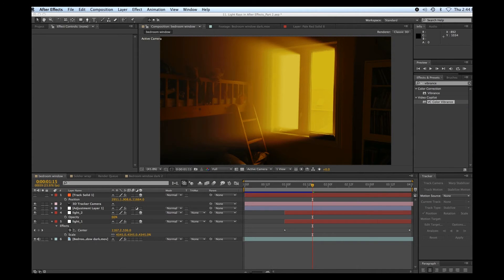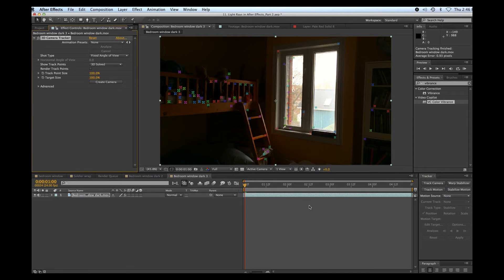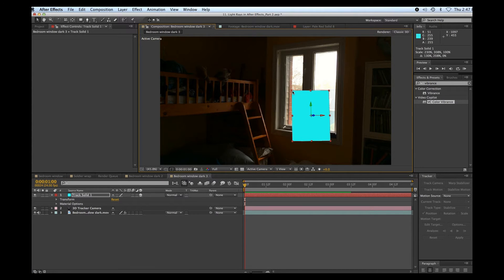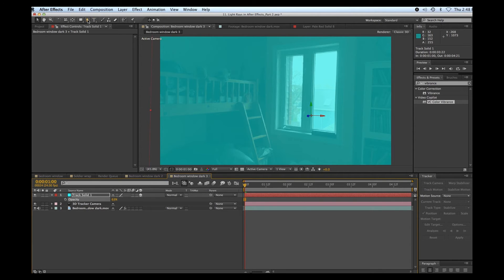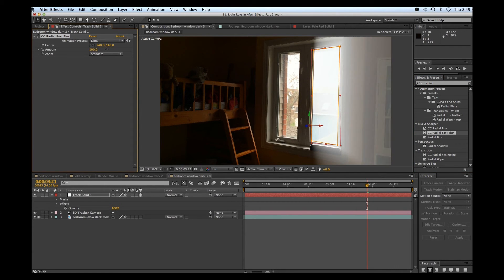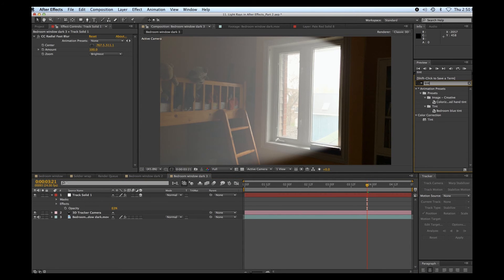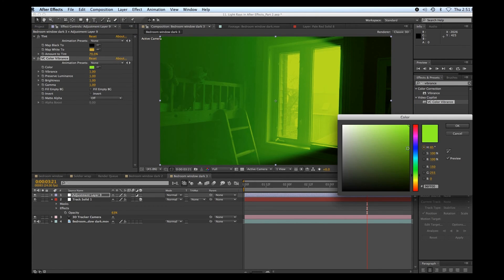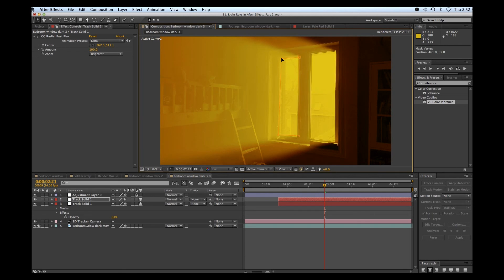HOW TO MAKE LIGHT RAYS in Adobe After Effects - Part 2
An easy tutorial about how to make light rays stream in through windows.

The gear used to make this episode:

Giant Squid Omni Directional Lav Mic
Edited on Adobe Premiere CS6
VFX on Adobe After Effects CS6

Host and creator:  Mark Korven